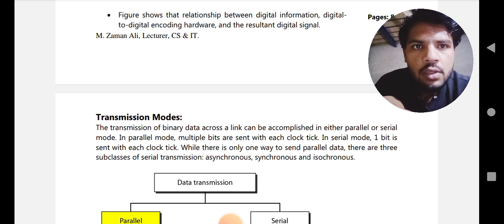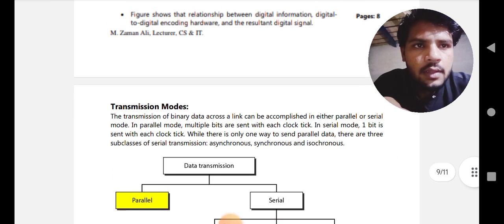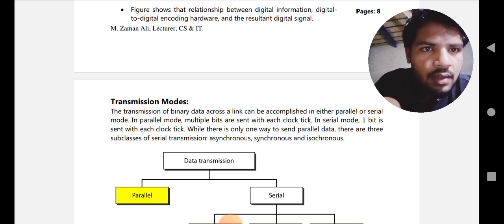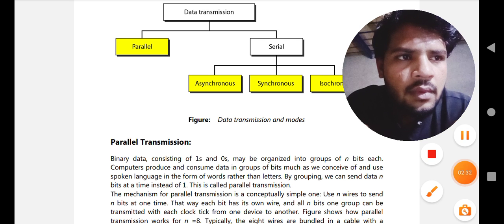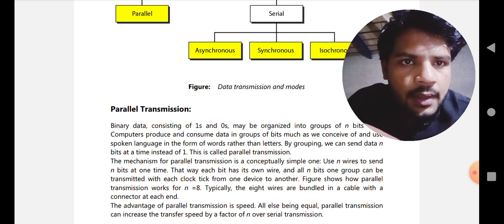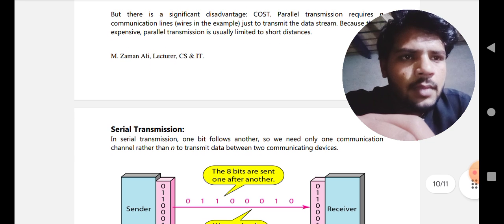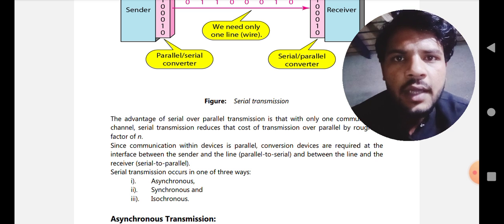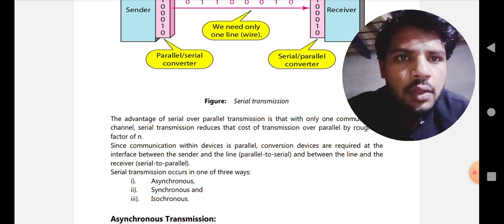How are transmision modes use and what are its types | lecture 3 | by Educatin Hub Online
Notice :

Transmission Modes:
The transmission of binary data across a link can be accomplished in either parallel or serial
mode. In parallel mode, multiple bits are sent with each clock tick. In serial mode, 1 bit is
sent with each clock tick. While there is only one way to send parallel data, there are three
subclasses of serial transmission: asynchronous, synchronous and isochronous.

Parallel Transmission:
Binary data, consisting of 1s and 0s, may be organized into groups of n bits each.
Computers produce and consume data in groups of bits much as we conceive of and use
spoken language in the form of words rather than letters. By grouping, we can send data n
bits at a time instead of 1. This is called parallel transmission.
The mechanism for parallel transmission is a conceptually simple one: Use n wires to send
n bits at one time. That way each bit has its own wire, and all n bits one group can be
transmitted with each clock tick from one device to another. Figure shows how parallel
transmission works for n =8. Typically, the eight wires are bundled in a cable with a
connector at each end.
The advantage of parallel transmission is speed. All else being equal, parallel transmission
can increase the transfer speed by a factor of n over serial transmission
Serial Transmission:
In serial transmission, one bit follows another, so we need only one communication
channel rather than n to transmit data between two communicating devices The advantage of serial over parallel transmission is that with only one communication
channel, serial transmission reduces that cost of transmission over parallel by roughly a
factor of n.
Since communication within devices is parallel, conversion devices are required at the
interface between the sender and the line (parallel-to-serial) and between the line and the
receiver (serial-to-parallel).

 How are transmision modes use and what are its types | lecture 3 | by Educatin Hub Online  How are transmision modes use and what are its types | lecture 3 | by Educatin Hub Online